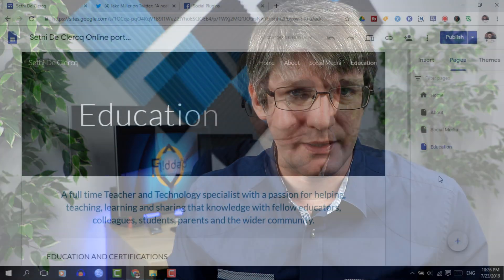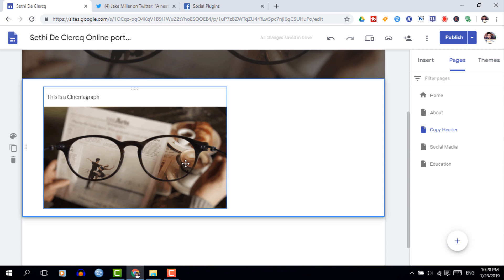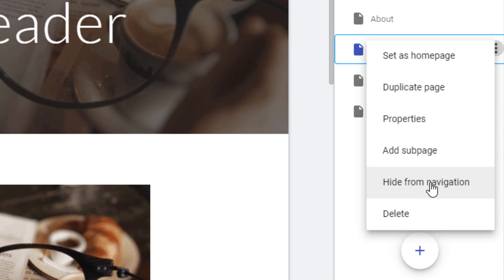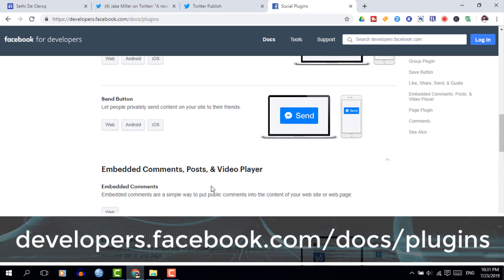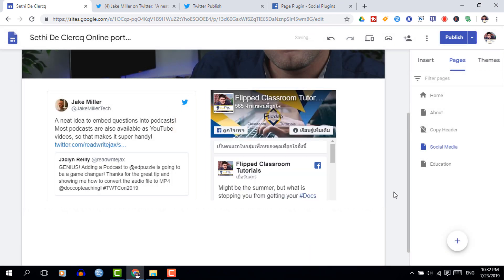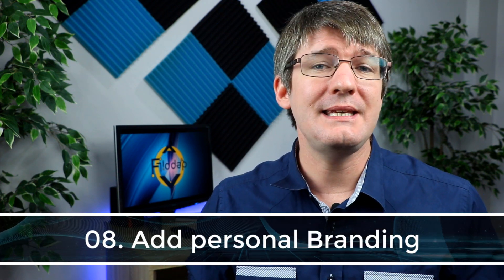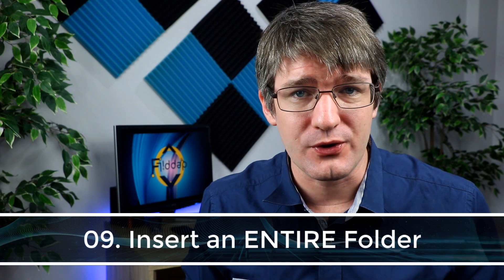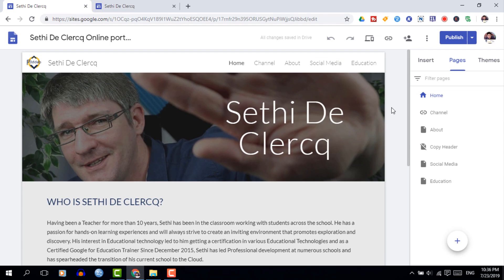Top 10 Tips for Google Sites for Beginner and Power User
In this video we look at my Top 10 Tips for beginners and advanced users of Google Sites. These 10 tips will help you create better looking Sites and add features you will love!

To make using this video easier and more user friendly here are some of the Time stamps:

0:00 Intro
0:22 Copy Headers
1:15 Animated Headers
1:50 Vertically align text and images
2:10 Embed non-YouTube video
3:00 Hide pages from navigation
3:27 Embed Social Feed such as Twitter and Facebook posts, buttons or even pages
5:55 Using Anchor tags to link to a specific heading on a page
7:00 Add branding with logo and Favicon
8:10 Embed an entire Folder from drive
9:05 Link to External websites in your navigation